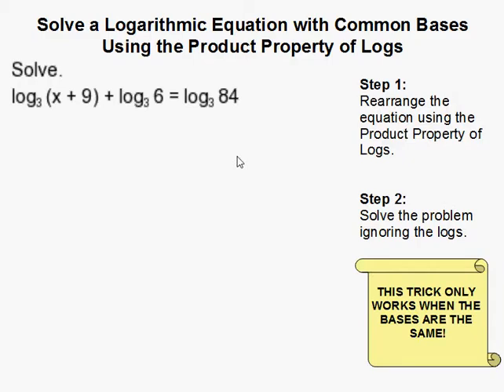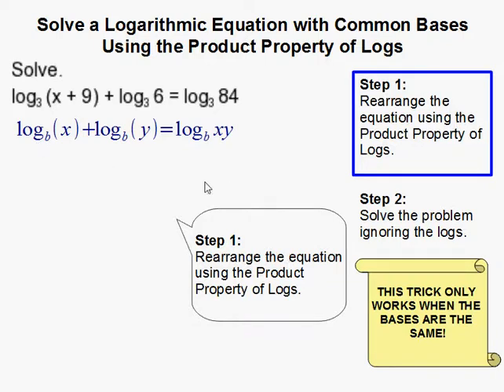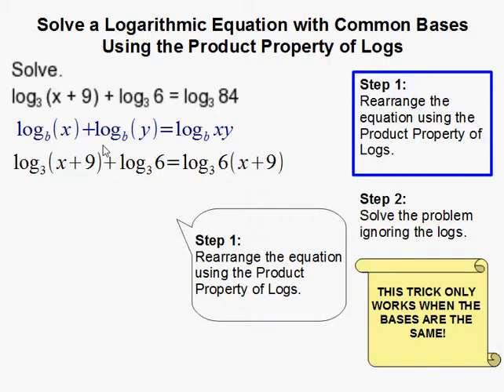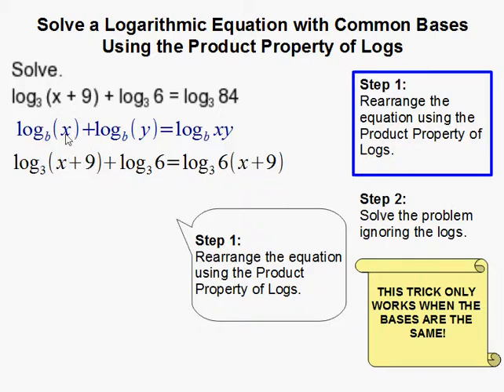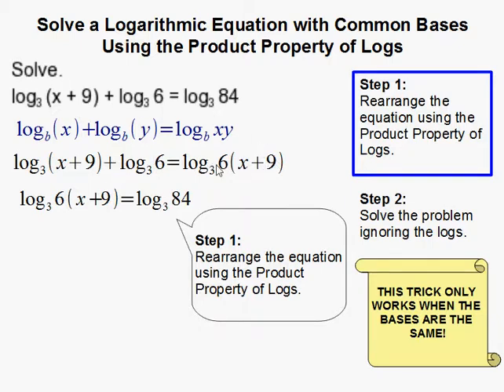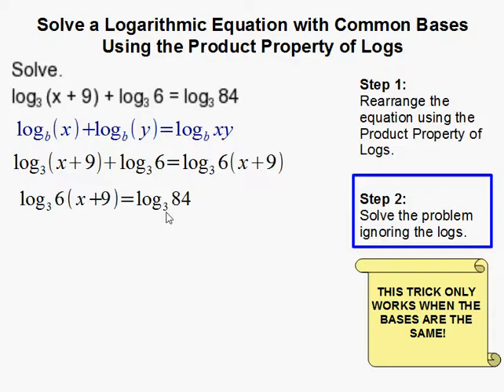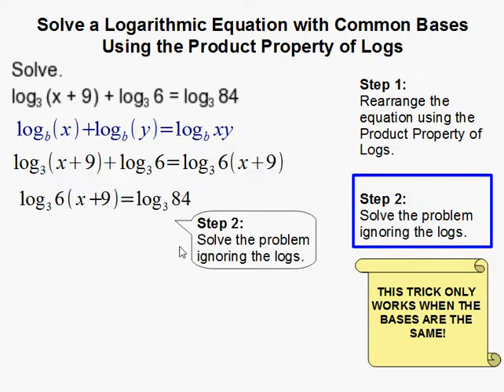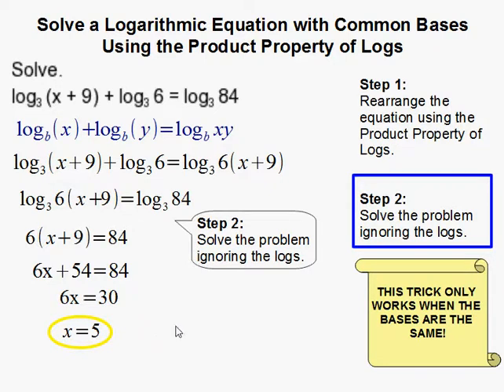How to Solve a Logarithmic Equation with Common Bases Using the Product Property of Logs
- How to Solve a Logarithmic Equation with Common Bases Using the Product Property of Logs.  For more practice and to create math worksheets, visit Davitily Math Problem Generator